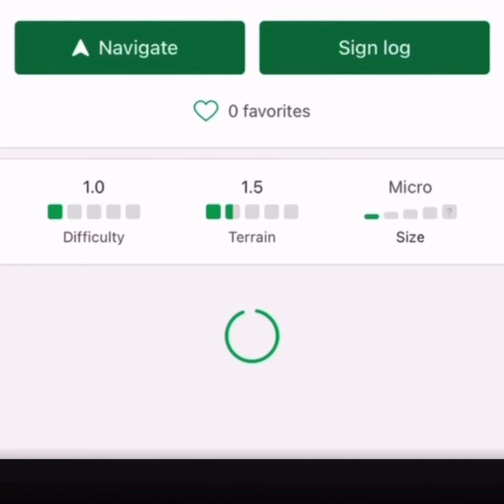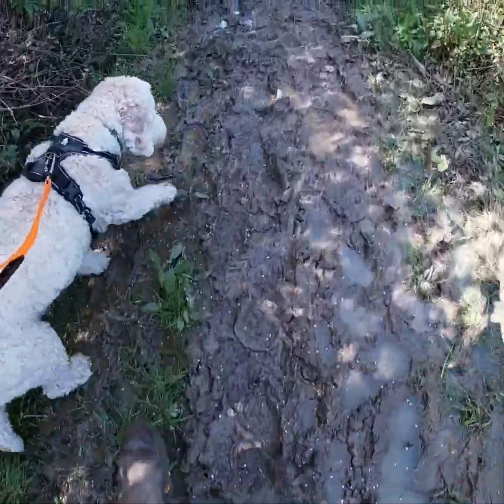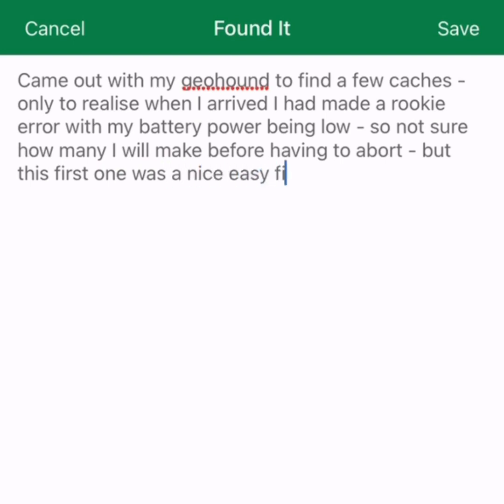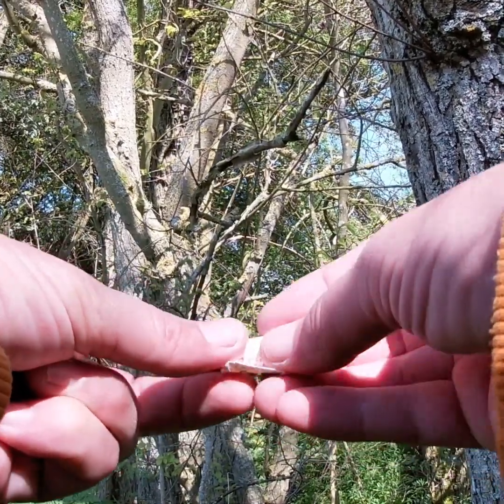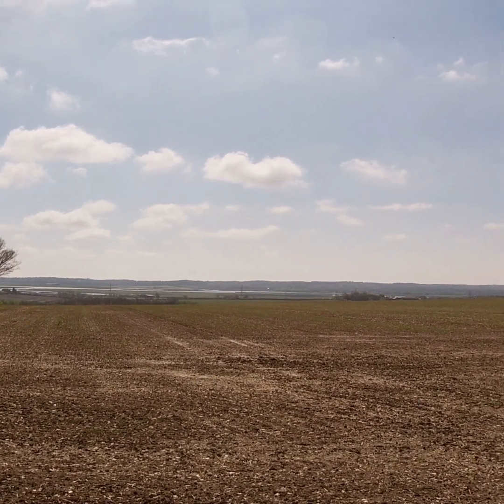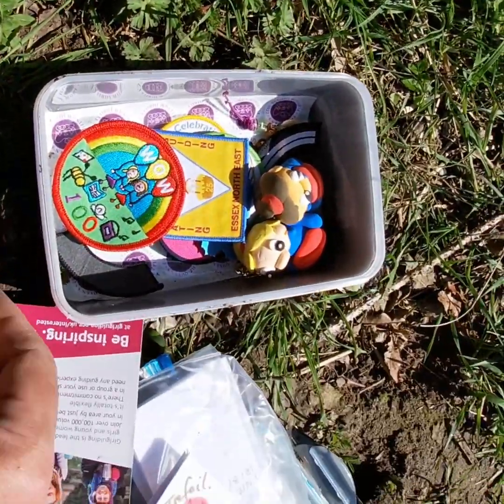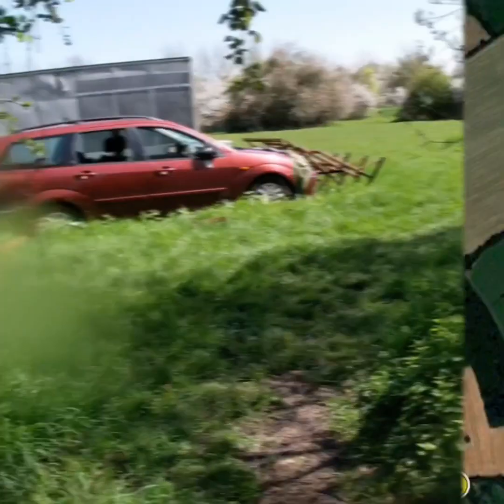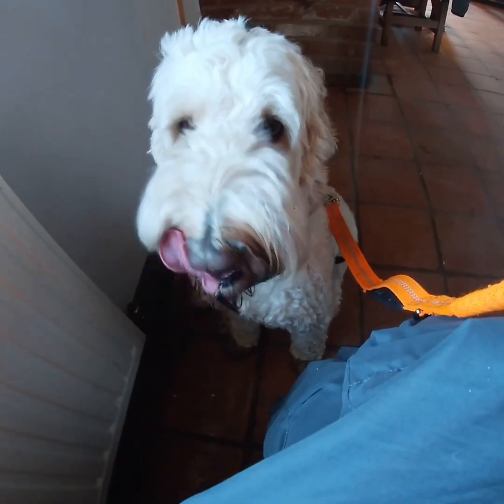Anth & Sammy explain: Geocaching - What to expect?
We explain what to expect from a geocaching walk with w couple or tips to help you along…
…keep smiling